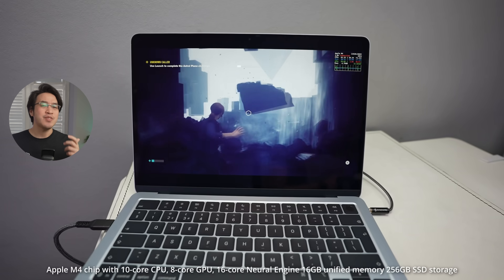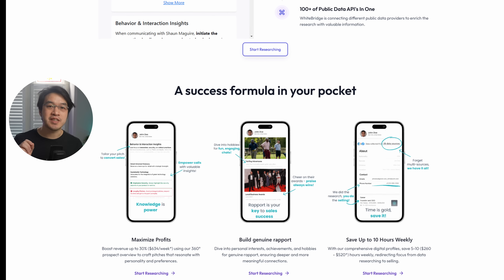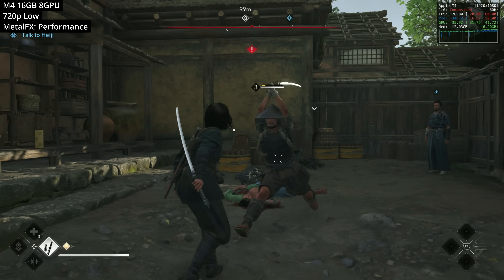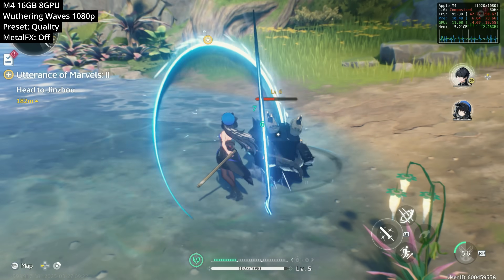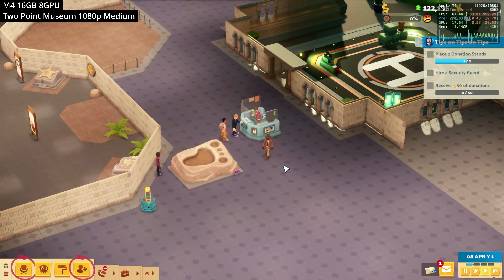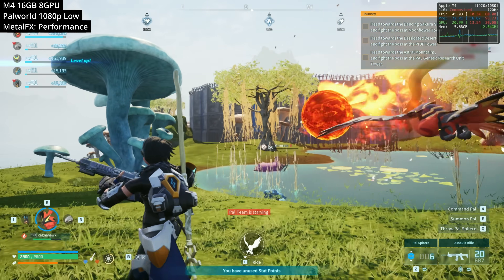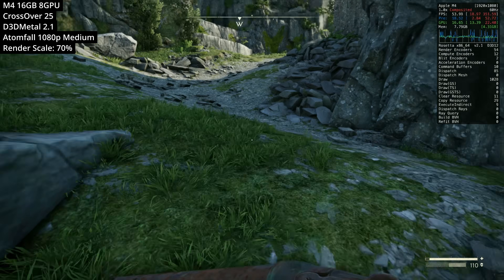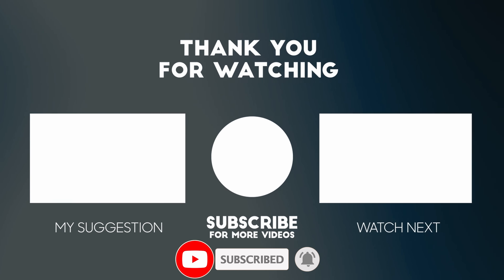Can the M4 MacBook Air run these 8 NEW GAMES?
Testing games on: Apple M4 chip with 10-core CPU, 8-core GPU, 16‑core Neural Engine 16GB unified memory 256GB SSD storage

Timestamps:
00:00 M4 MacBook Air runs games really well!
01:37 Assassin's Creed Shadows
02:20 Control
03:11 Wuthering Waves
04:12 Two Point Hospital
04:46 Dredge
05:12 Palworld update
05:51 Schedule I
06:33 Atomfall
07:23 Street Fighter 6 outro